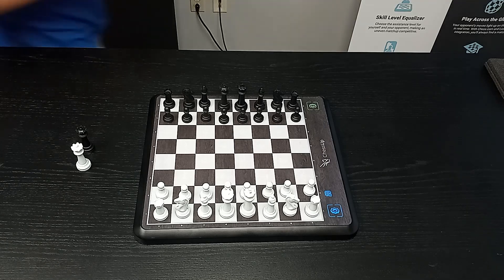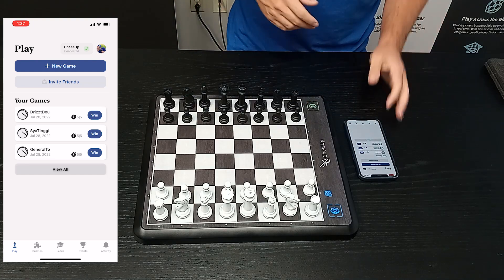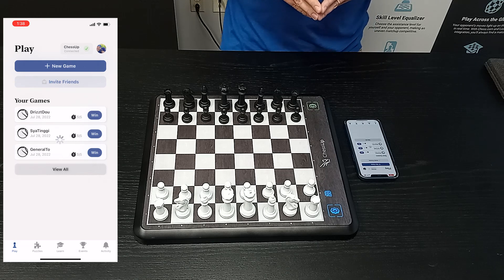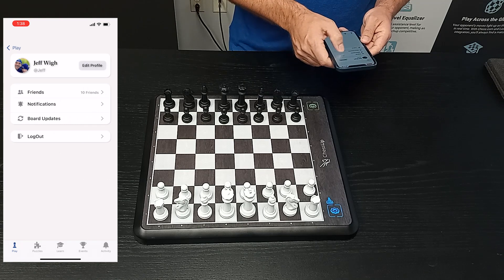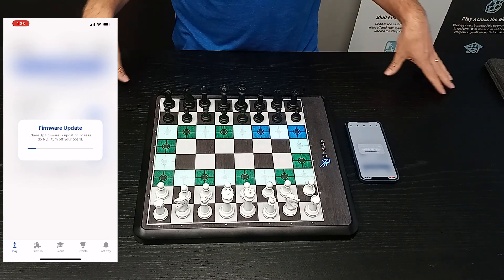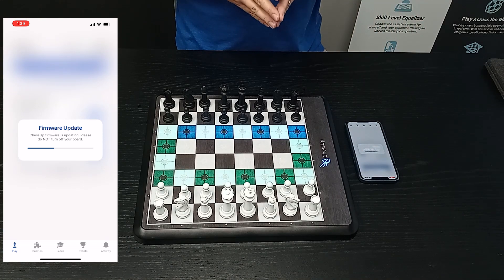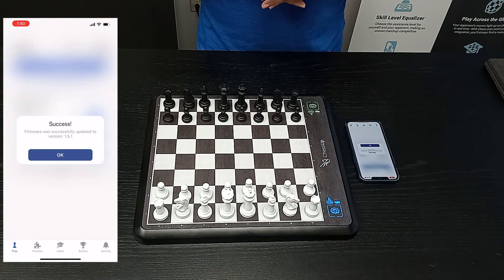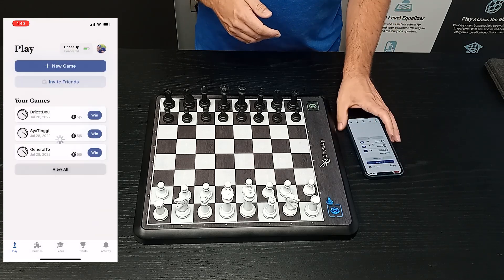ChessUp - How To Firmware Update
This is a demonstration of how to update to new firmware or recover the firmware in your ChessUp